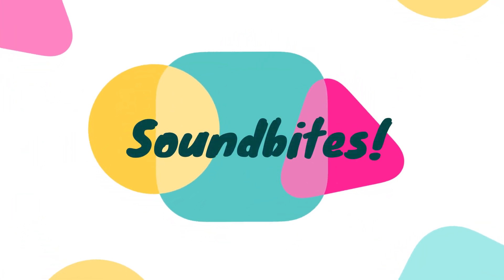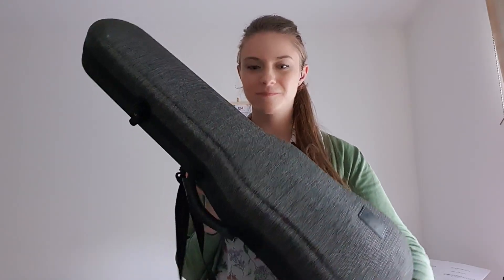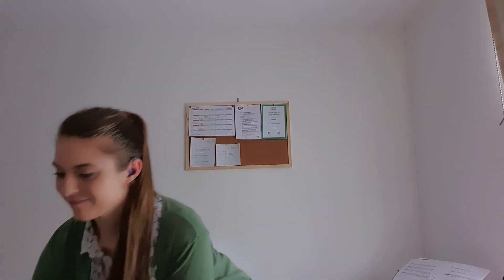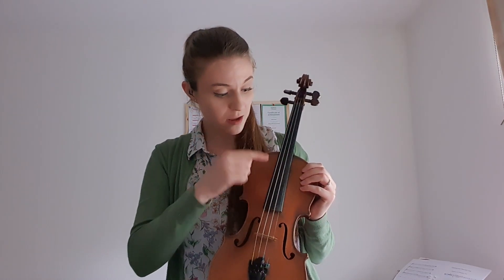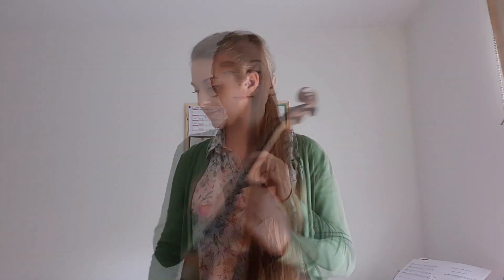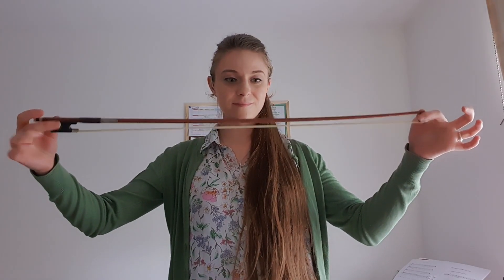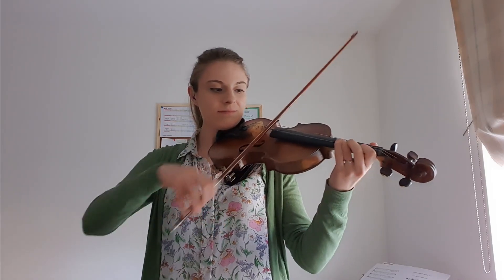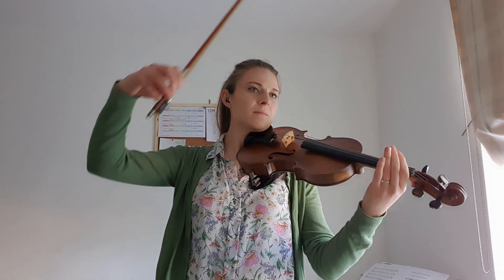Soundbites - Episode 1: Violin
Eloise Garland tells Key Stage 1-2 children all about the violin in the first of a series of short 'Soundbites'.

Video in British Sign Language with English voiceover and closed captions.